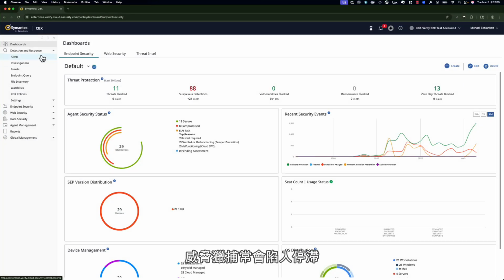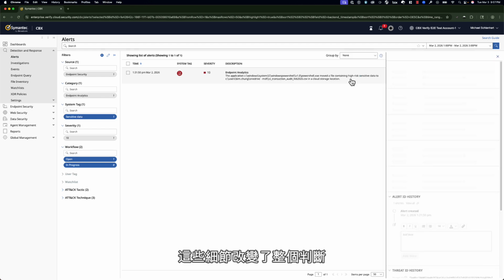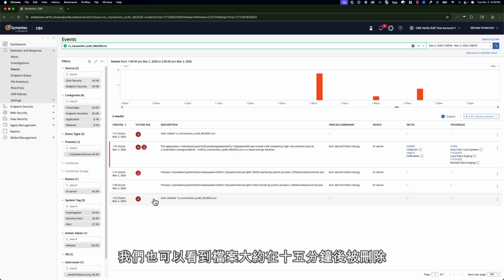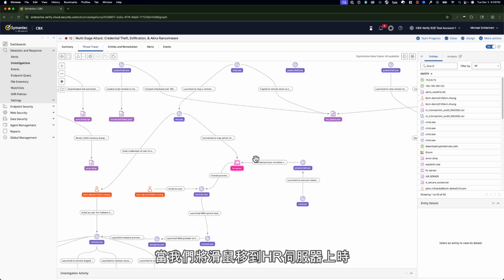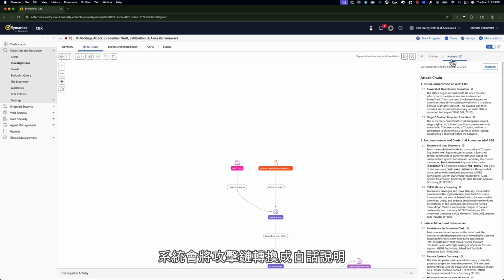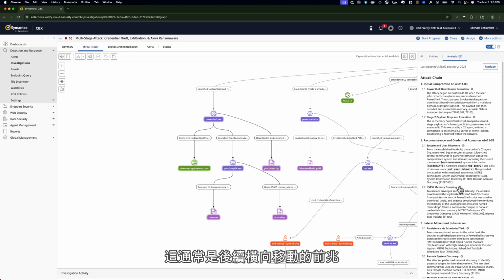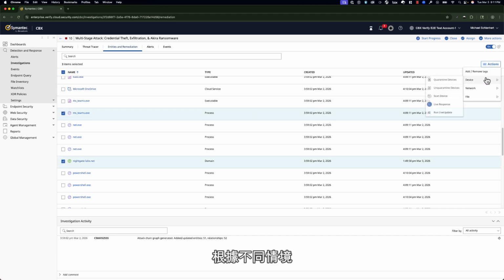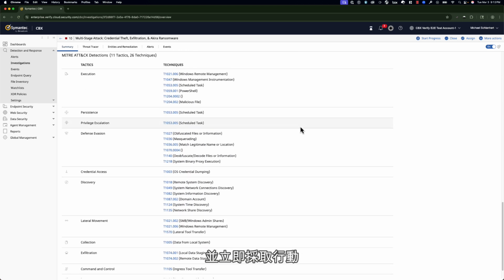CBX Demo Vedio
【不只看見警示，更看懂攻擊全貌】
當企業面對日益複雜的勒索攻擊與資料外洩風險，傳統分散式資安工具往往難以快速還原完整攻擊鏈。

👉透過此展示影片，了解Symantec CBX 如何整合端點、Web 與資料安全遙測，透過單一平台與 AI 關聯分析，將所有警示、事件與行為整合至同一時間軸，協助分析人員快速掌握攻擊脈絡、追查根因並即時應變。

📌從威脅偵測、攻擊調查到事件修復，全程無需手動拼湊資料或切換多個控制台。搭配 AI 生成摘要與動態視覺化分析，企業可更有效率地阻擋威脅、降低風險，全面提升資安營運效率與防禦能力。

洽詢 Westcon 資安專家團隊
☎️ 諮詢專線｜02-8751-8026